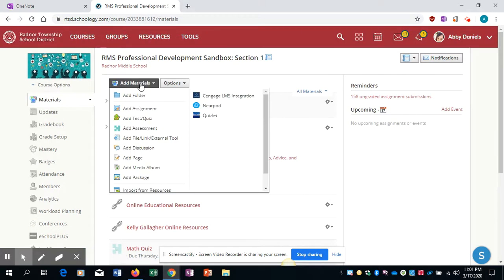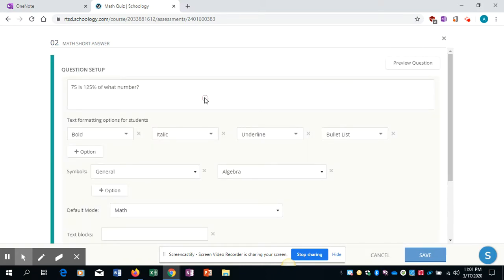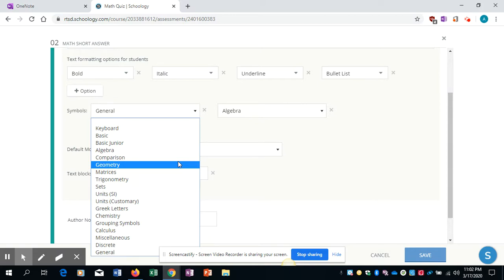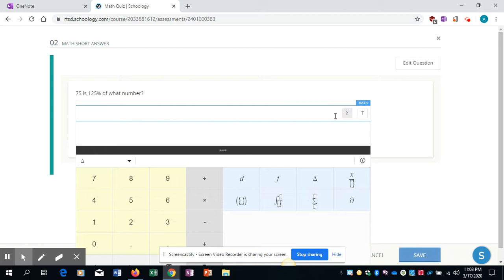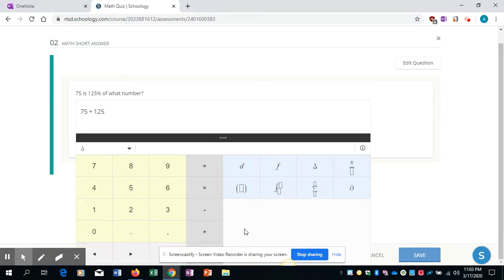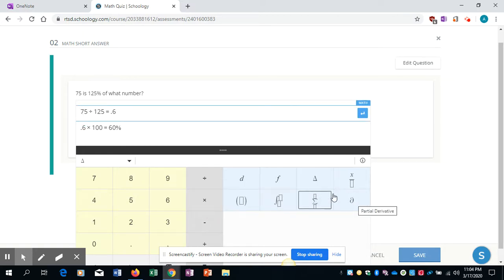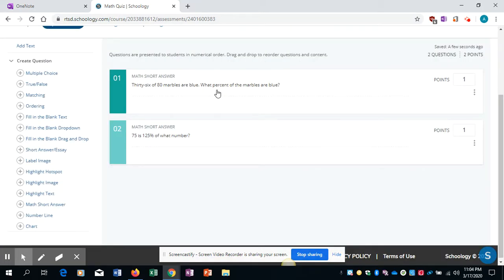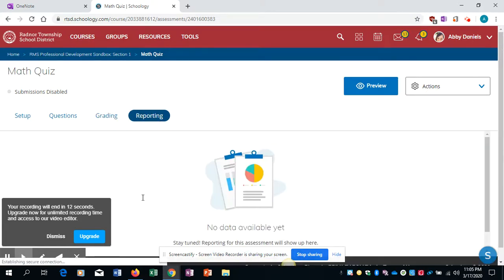Using the Schoology Assessment Tool for Math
How to use the Schoology Assessment tool for open-ended math problems.